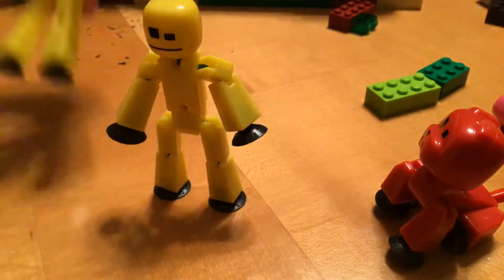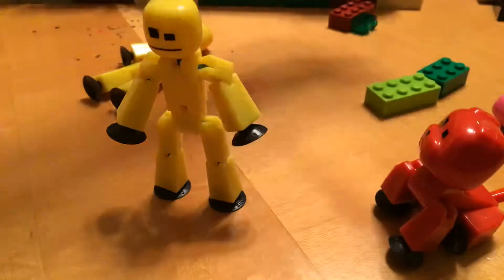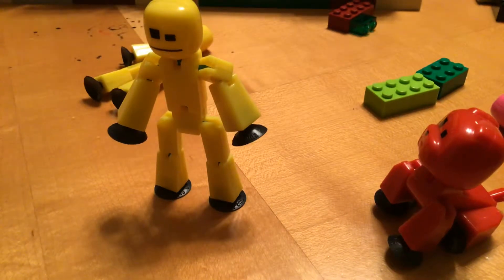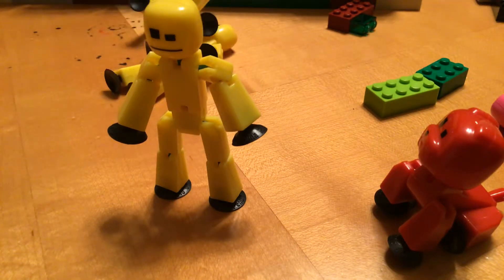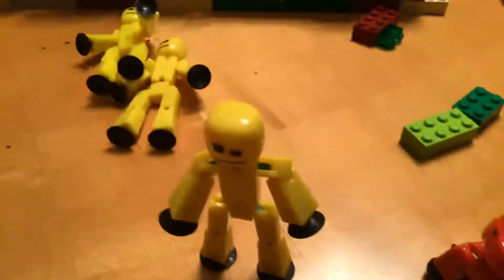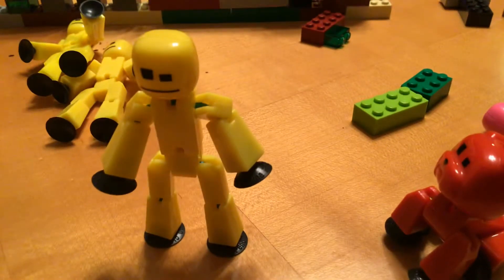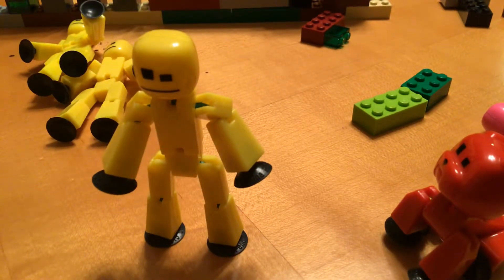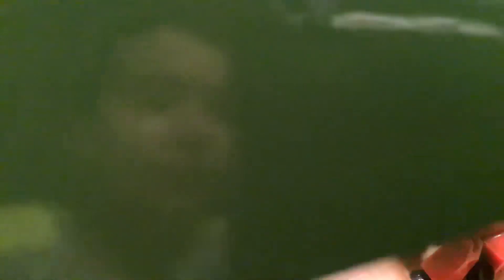Unboxing Updated Zanimation Studio